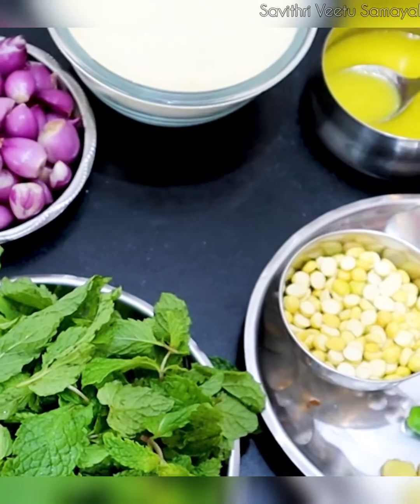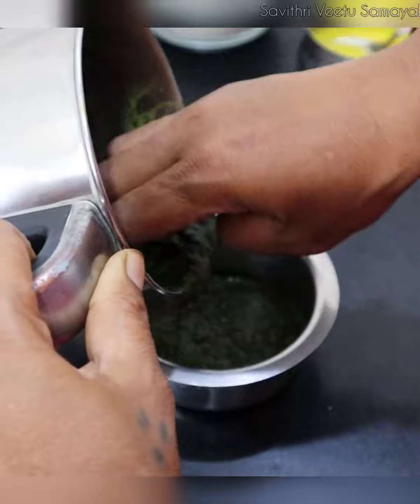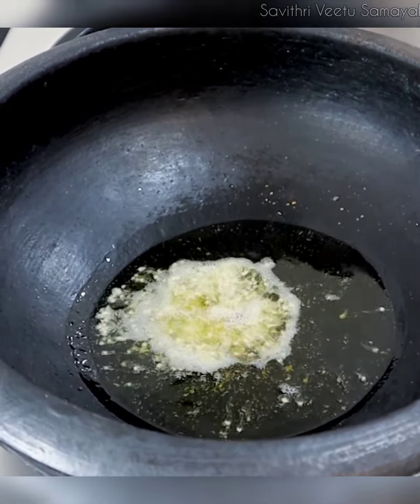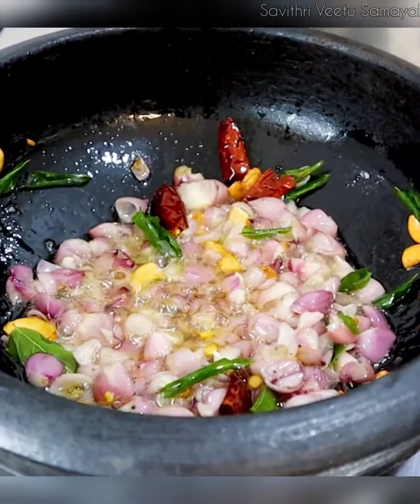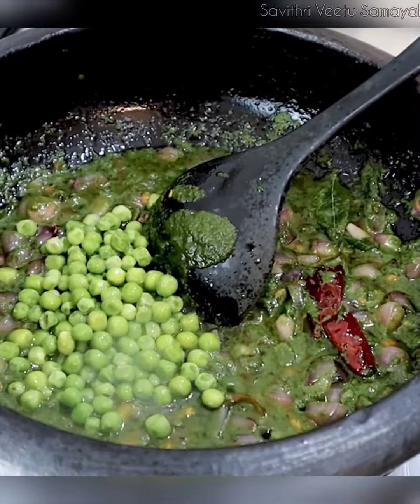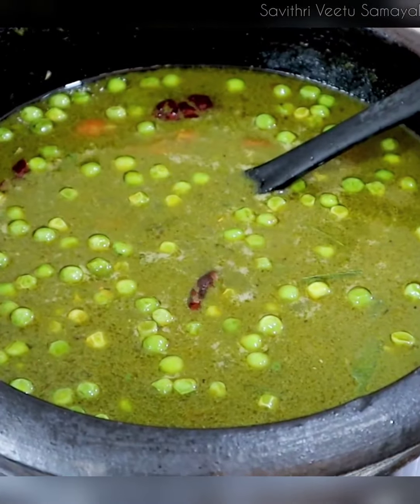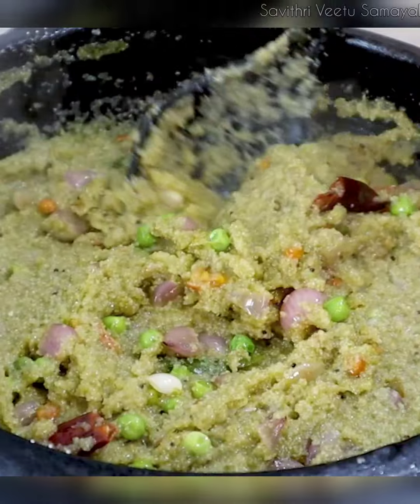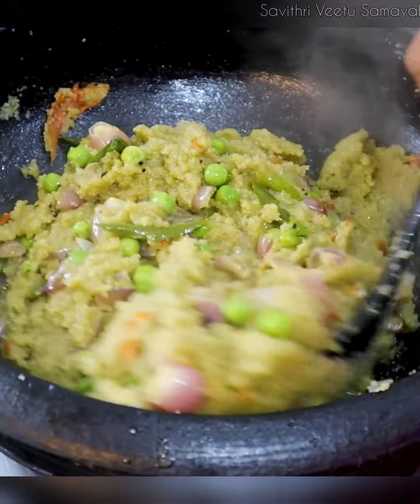இப்படி மணமாக சுவையாக உப்புமா செய்து பாருங்க - Mint Upma in Tamil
Hi in This Video Show's Preparation of Mint Upma. Pudhina Upma.